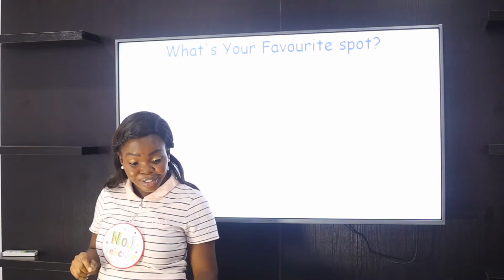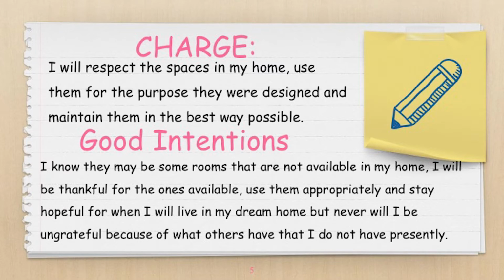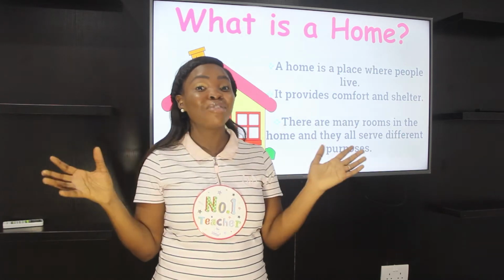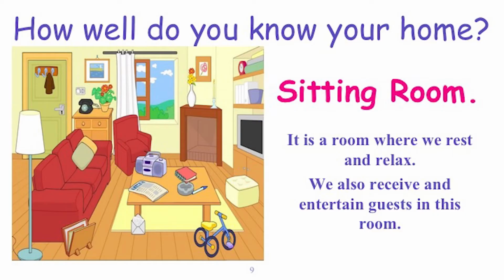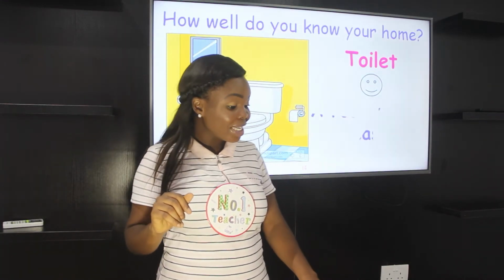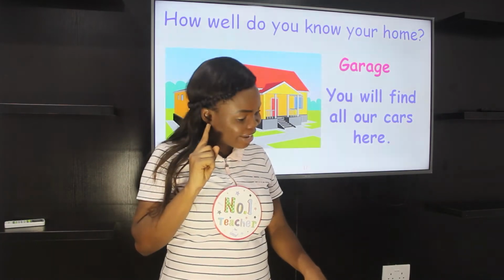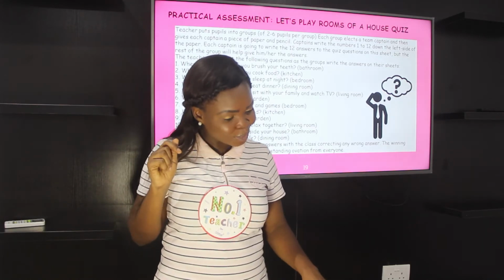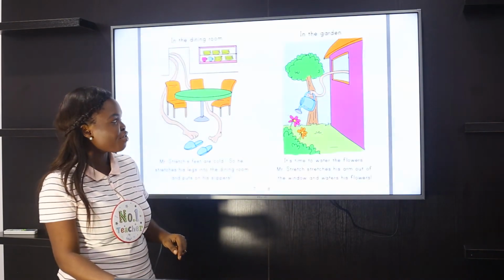Rooms in the Home - Year 1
In this lesson we learn about the rooms in the home, what they are used for and how we can continuously use them for our benefit.